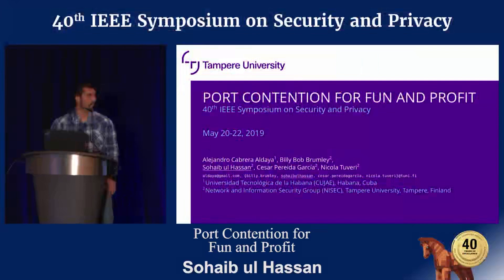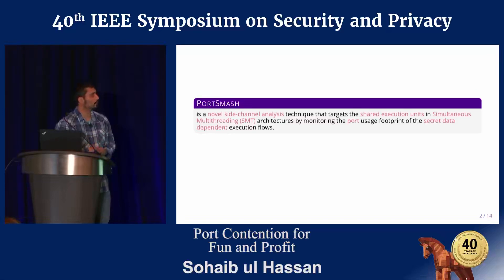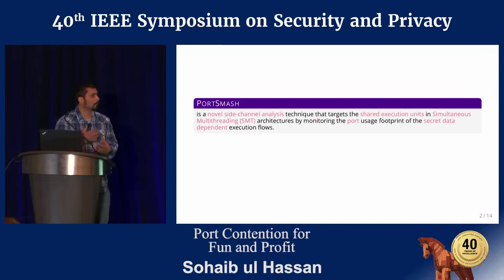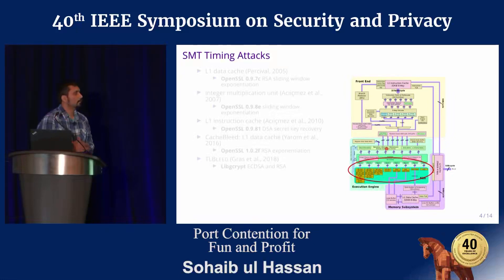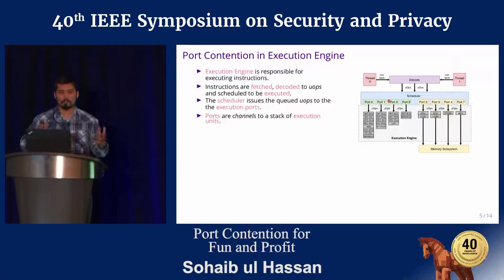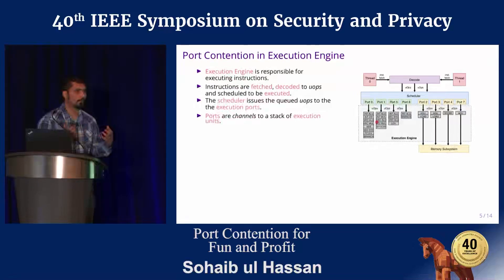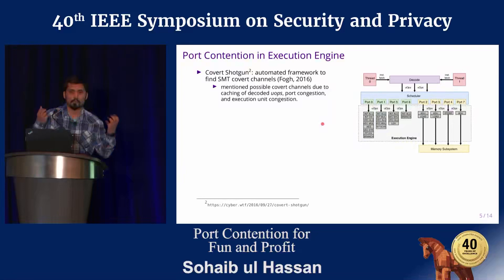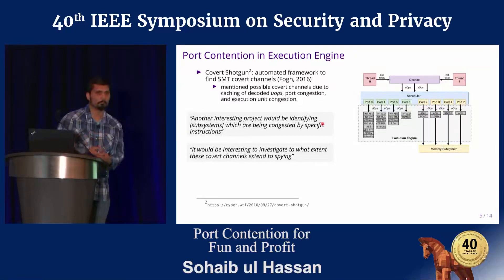Port Contention for Fun and Profit